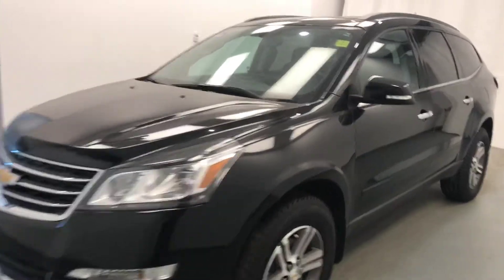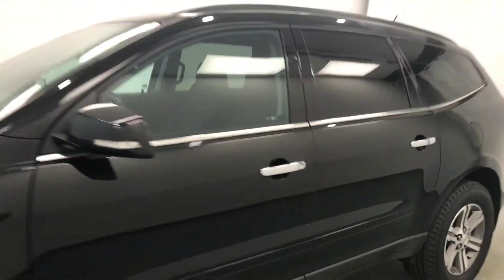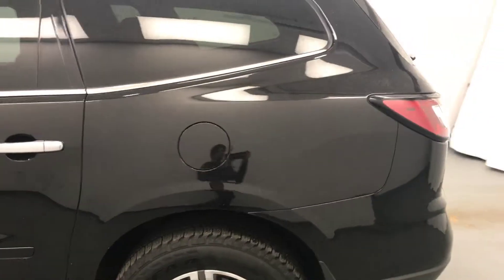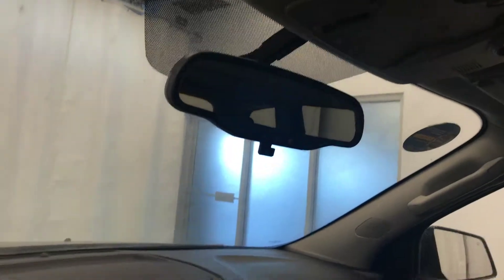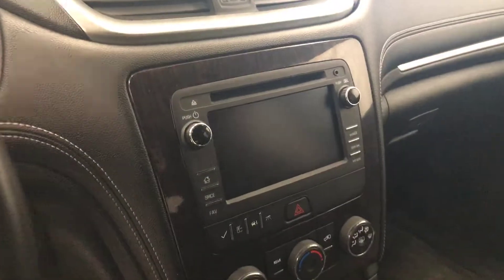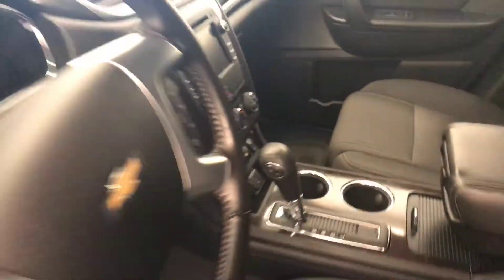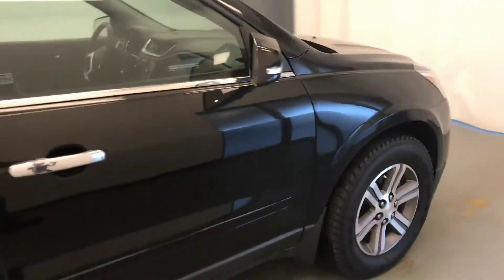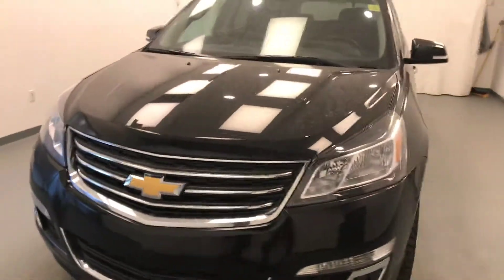2017 Chevrolet Traverse AWD || Davis GMC Buick Lethbridge